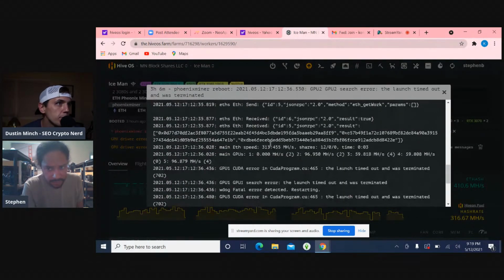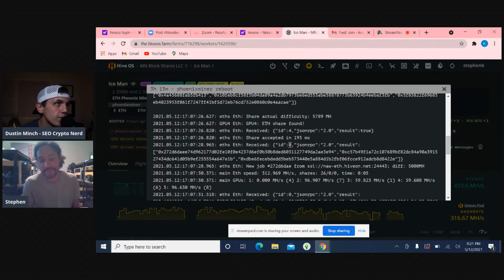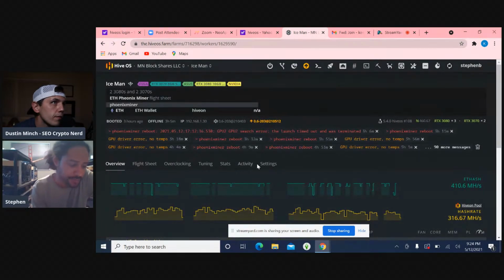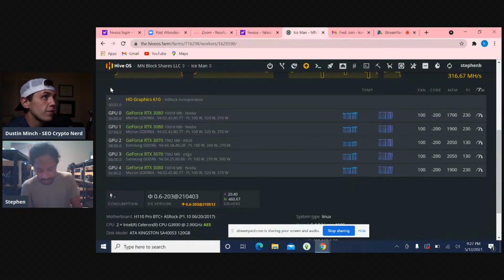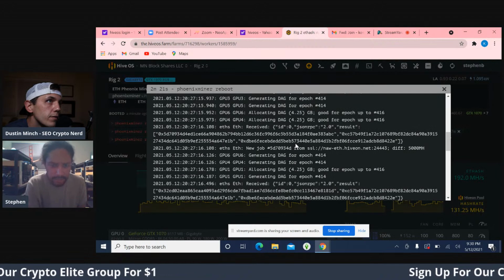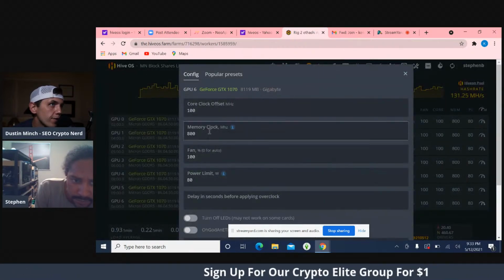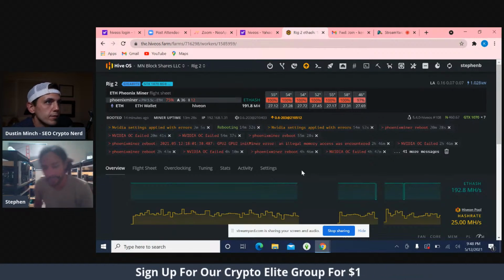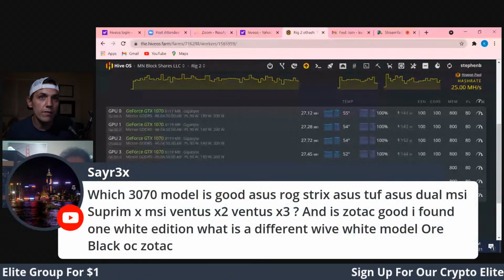🔴🔴 Why does my mining rig keep crashing? ✅✅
NOOBS BE NOOBING. Let's take a look at a few reasons your crypto mining rig might be crashing.